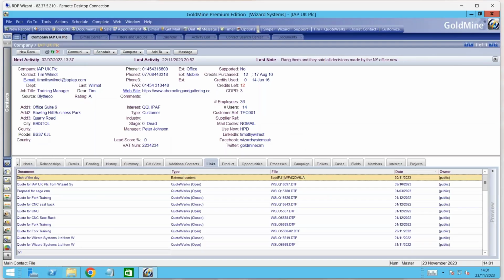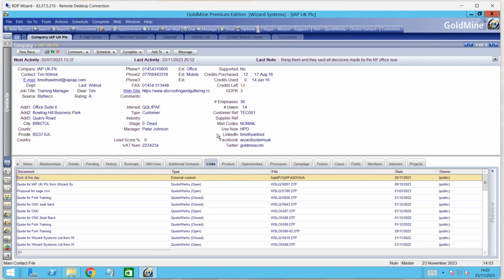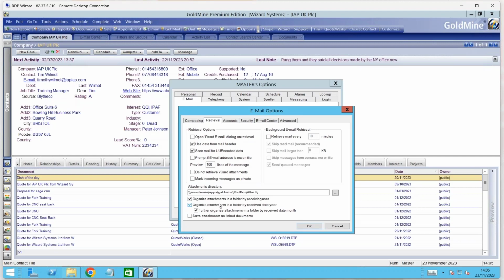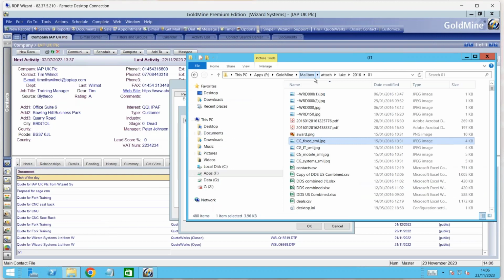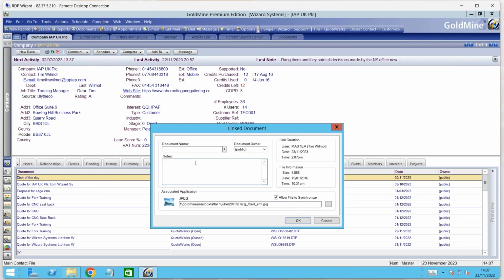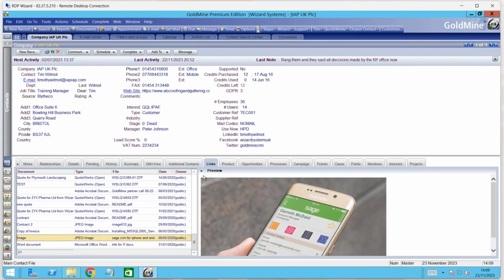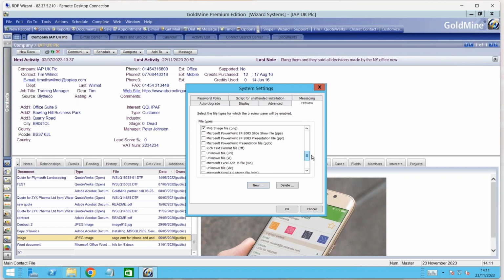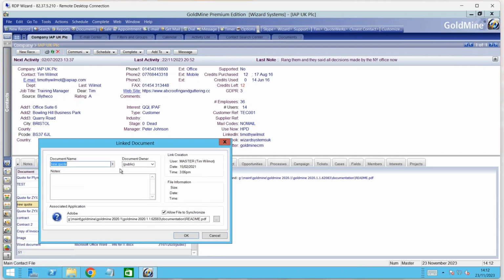Use these 3 tips to make your GoldMine CRM faster & easier to use!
We take a deeper dive into best practices around using the 'Links' Tab in GoldMine CRM.